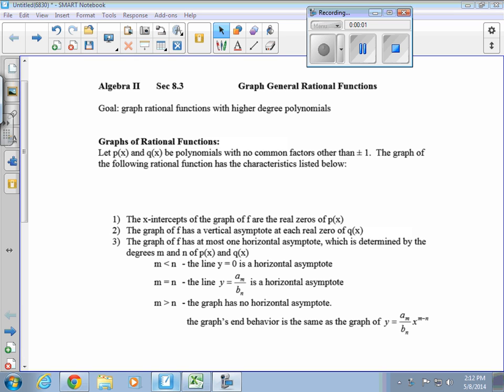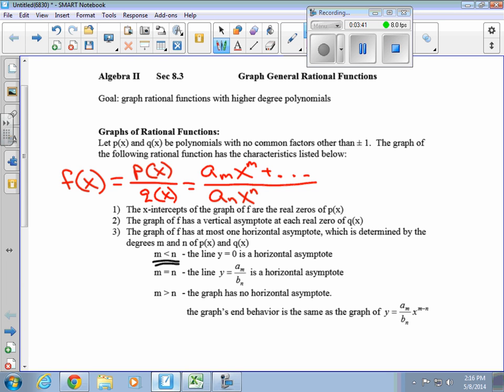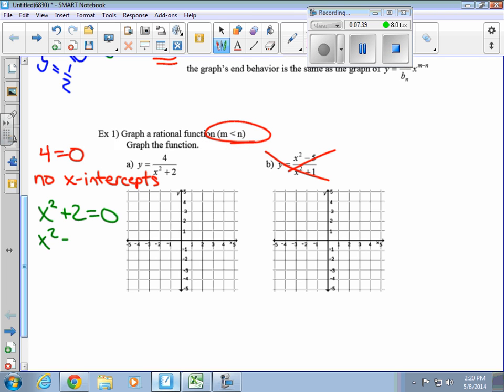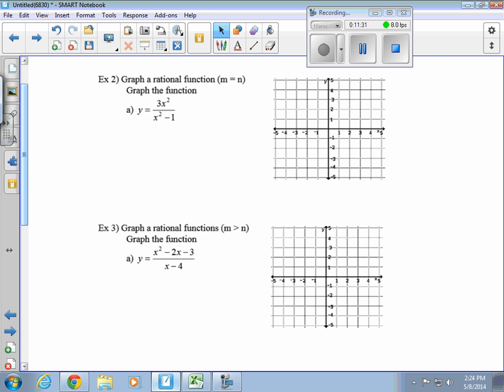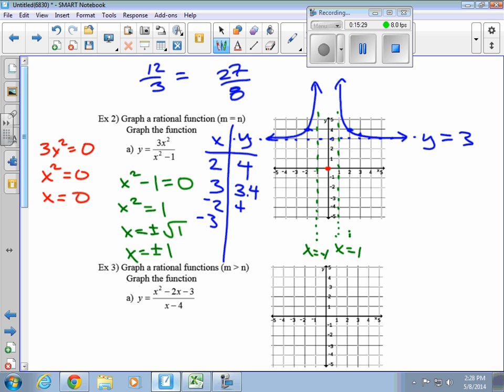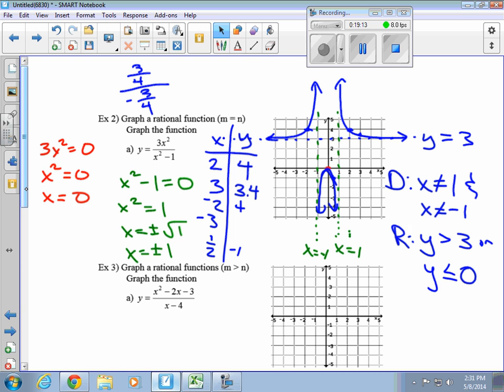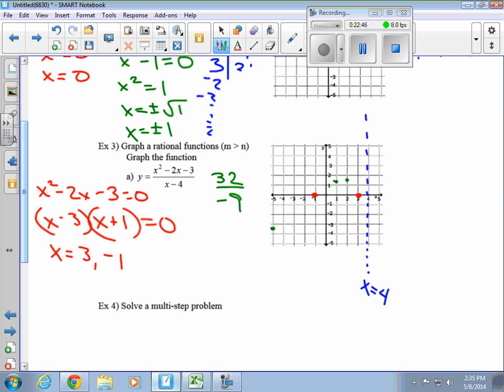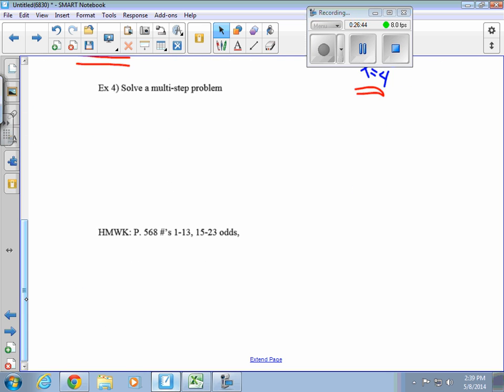Sec 8 3 Video Lesson